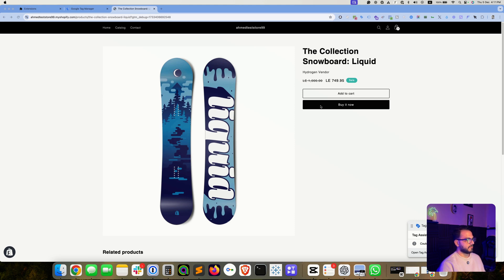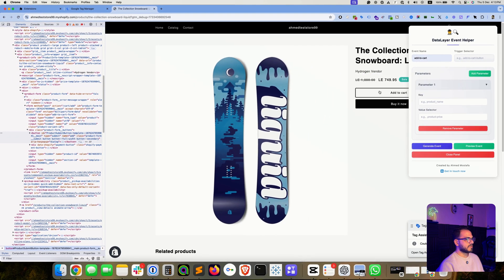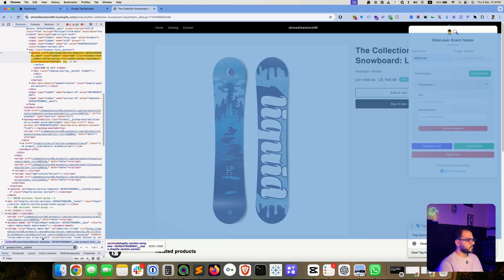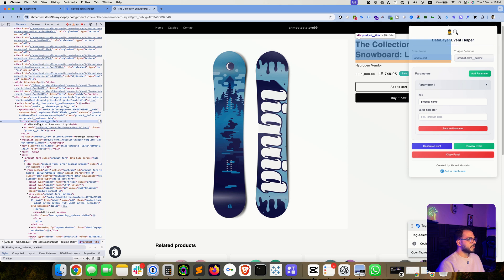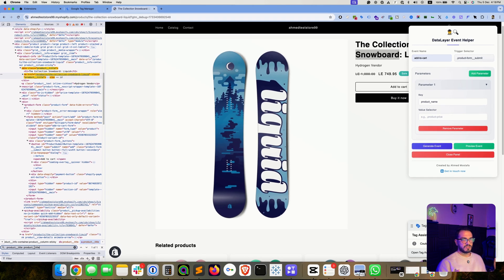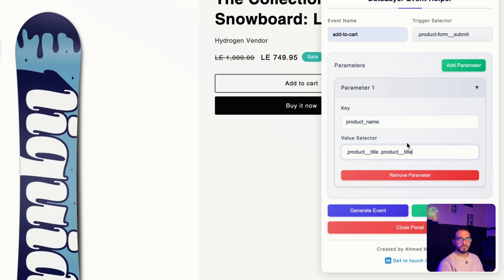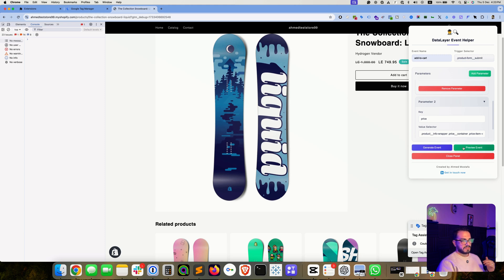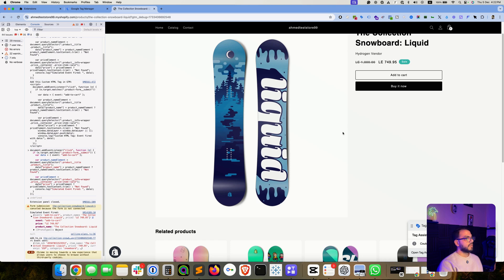Create DataLayers for GTM in Seconds with a Chrome Extension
Are you tired of struggling with dataLayer events or spending hours debugging code? I’ve got something game-changing for you — a private Chrome extension that makes creating and managing dataLayer events effortless! 💡

In this video, I’ll walk you through:
✅ How to use the extension to build dynamic dataLayer events.
✅ Generating JavaScript code for Google Tag Manager without technical knowledge.
✅ Finding CSS selectors to target dynamic elements with ease.
✅ Setting up Google Analytics 4 (GA4) tags, triggers, and variables step by step.

This tool is perfect for anyone who wants to simplify their event tracking—whether you’re a marketer, a store owner, or just starting out with GTM. And the best part? It works on ANY e-commerce platform, not just Shopify!

Let’s make web analytics simple and accessible for everyone. 🙌